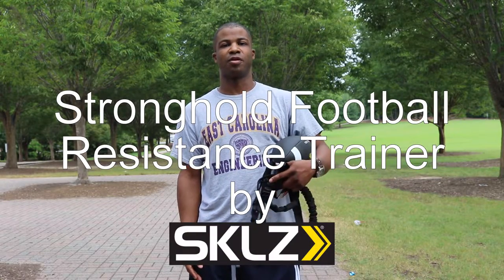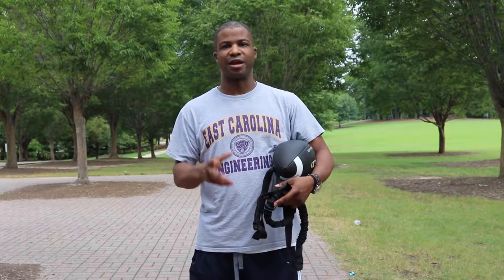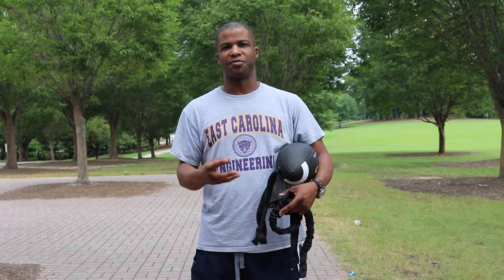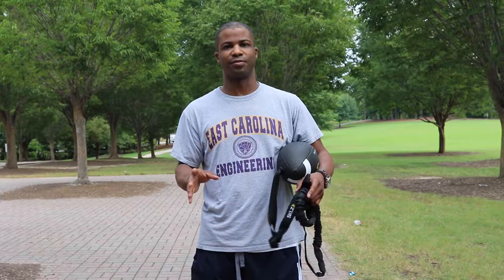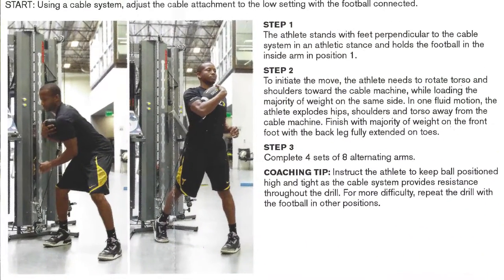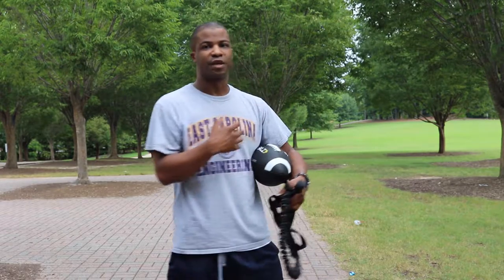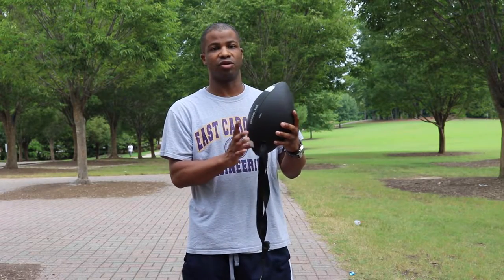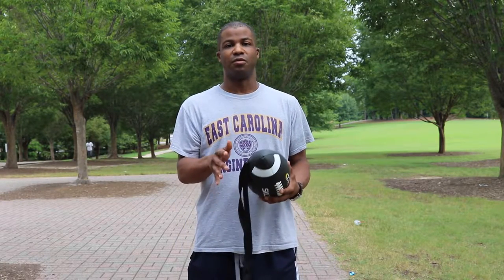SKLZ Stronghold Football - Resistance Trainer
If you are into playing sports, or you have a son/daughter into playing it like I do, then you want to get them gear to help out this game. My son Julius loves to play football, and I know I am not as good as he is. Even when he was 10 I was impressed with how well he could throw and catch a ball. He eventually joined a football team when he got older.

This is a great tool to help with the ball holding skills to help improve any players game. No matter which position because at any time during the game, any player could end up with the ball, and nobody wants a fumble on the field.

Overall, I think it is a great training tool to help with the game to improve strength and training.

SKLZ Stronghold Football

This product was acquired at a discount for reviewing to provide my honest and unbiased opinion.